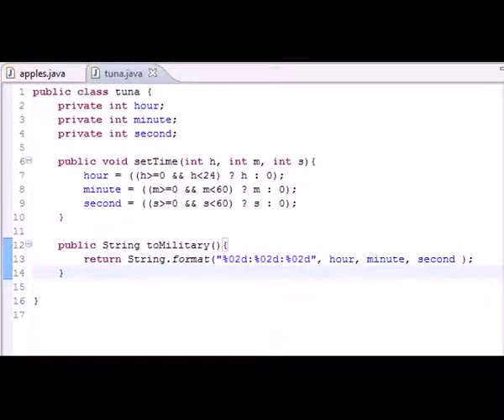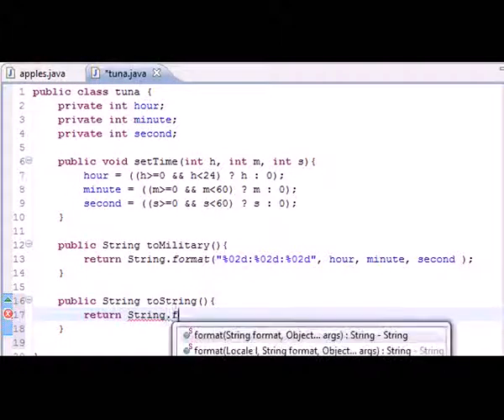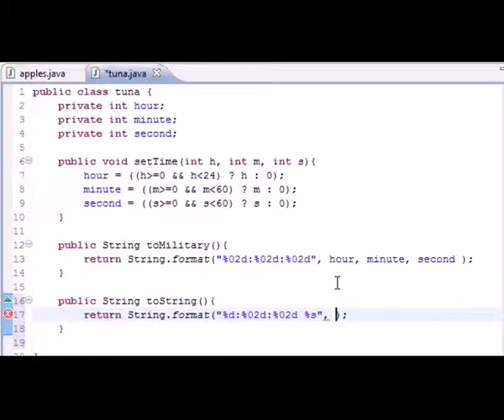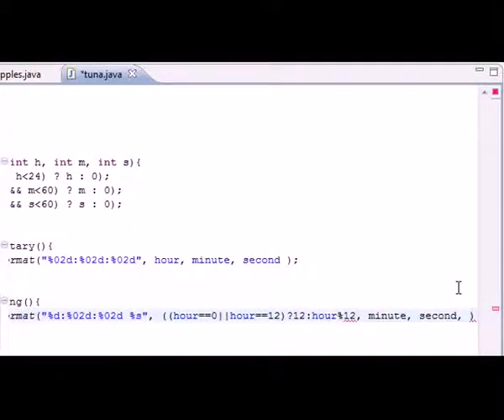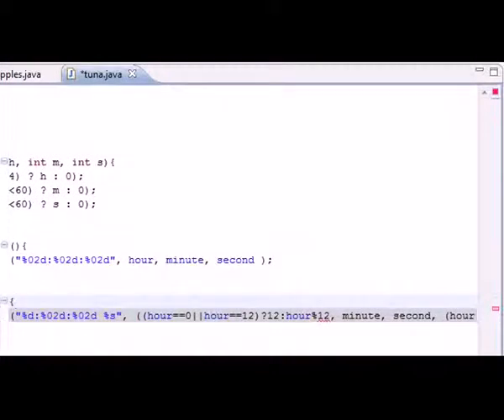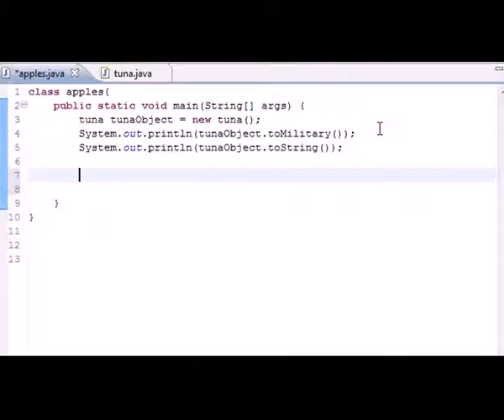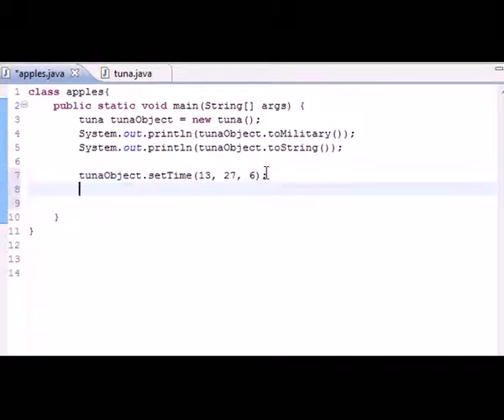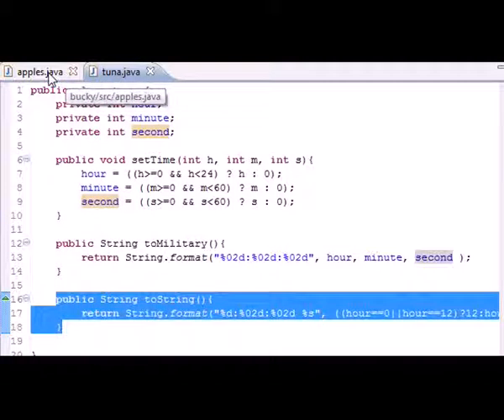Java Programming Tutorial 37 Display Regular time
we give you to full video for displaying regular time zone in java programming